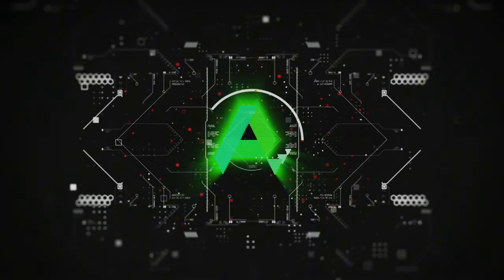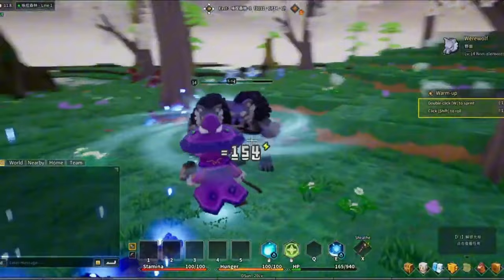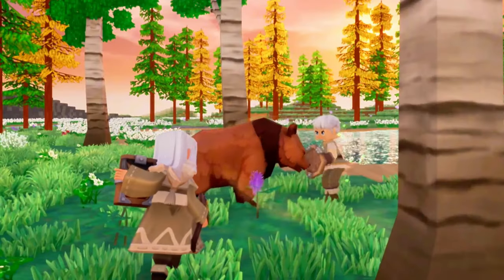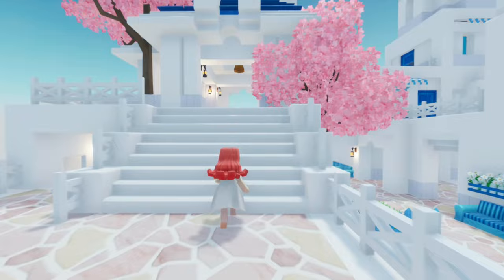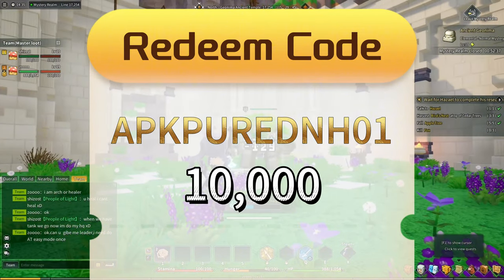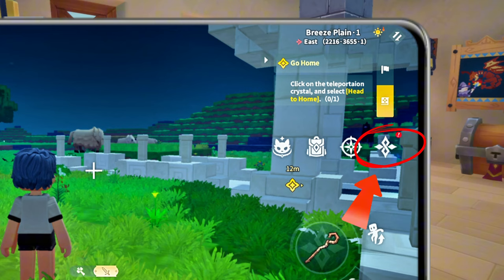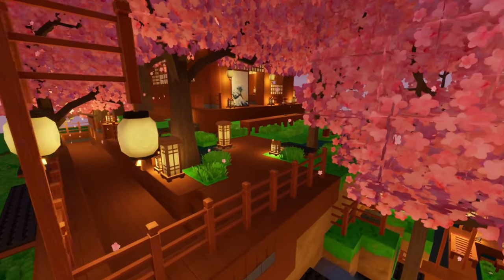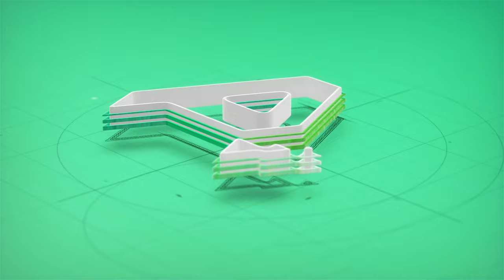How to Redeem Dragon And Home Gift Codes（November 2024）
Unlock the latest rewards in Dragon And Home with these gift codes! From valuable resources to special items, learn how to redeem codes quickly to boost your gameplay. We’ll cover a quick game overview, share the latest code (APKPUREDNH01), and walk you through the simple steps to claim it. Be sure to redeem your code before December 30th, as only 10,000 uses are available.

💥Redeem Codes:🎁
APKPUREDNH01

Chapters:
0:00 Intro
0:22 Game Overview
0:52 Latest Gift Codes
1:20 How to Redeem Codes
1:40 Conclusion

package name: com.huya.next.dnh.intl